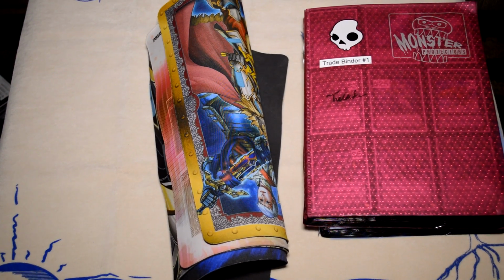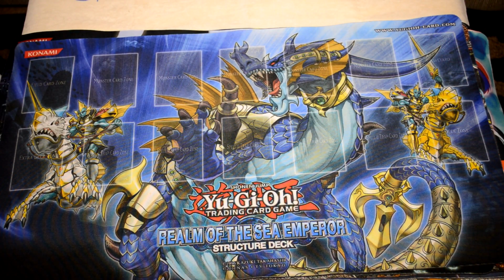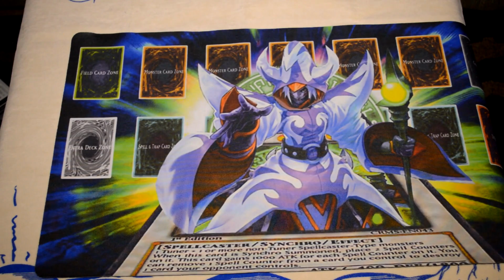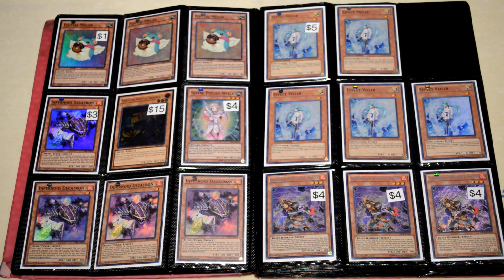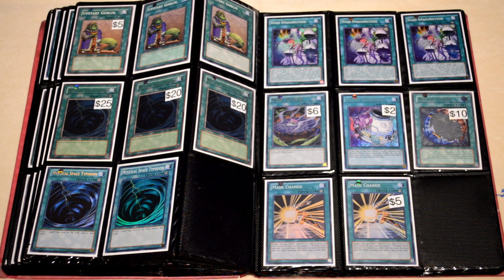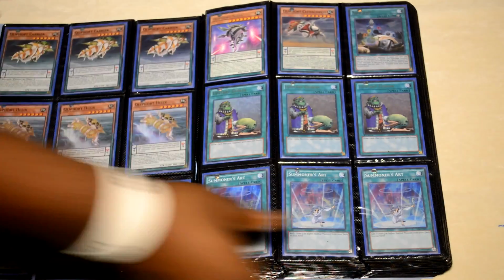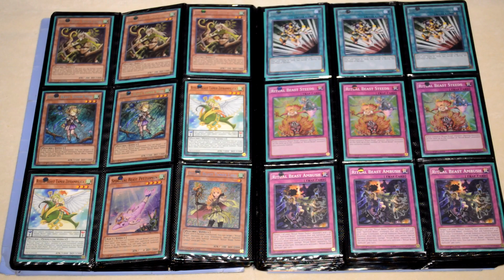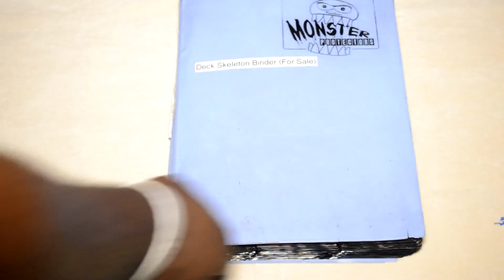Binder Update Loads of NEW CARDS, EXTREMELY CHEAP Prices!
Q & A
Q: Where do you ship to?:

A: U.S and Select territories only!

Q: How do I pay?

Q: What's the Value of "X" card?

A: Please, check TCGplayer (Lowest) for cards not valued, come to me with the most accurate price and we'll go from there. BE CASH READY.